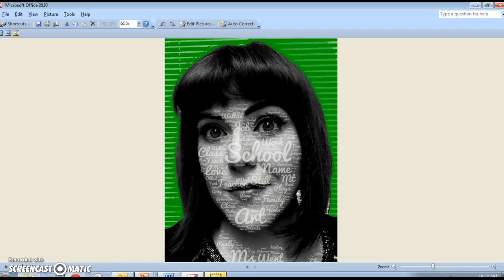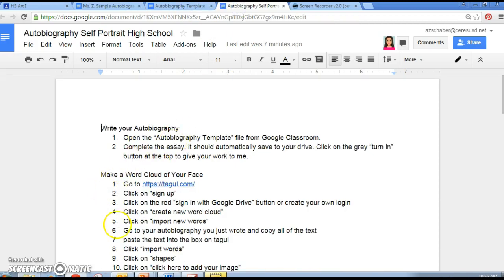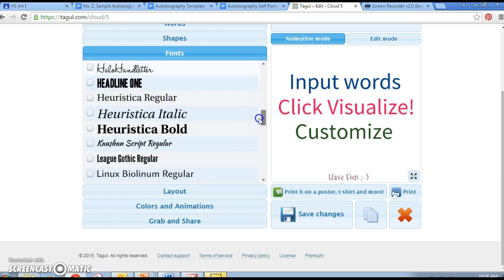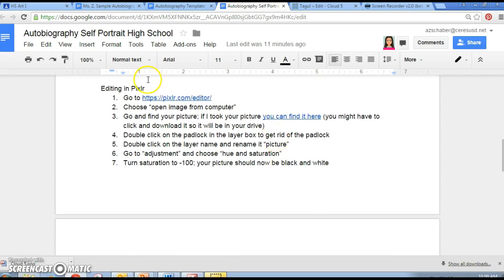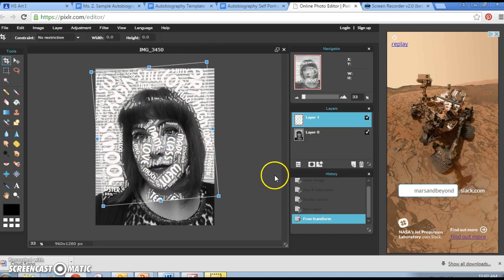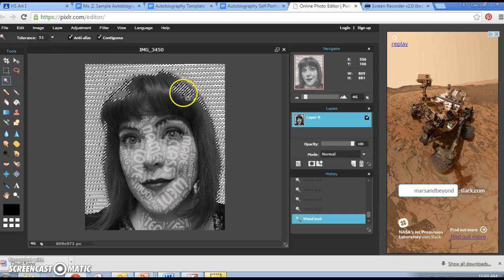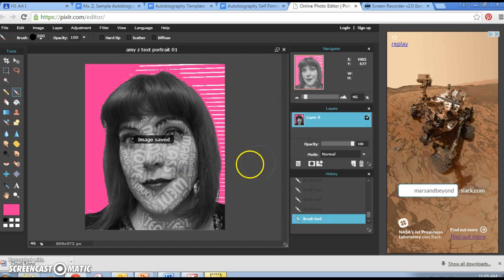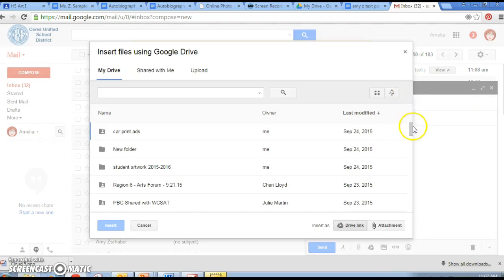Autobiography Text Portraits How-To